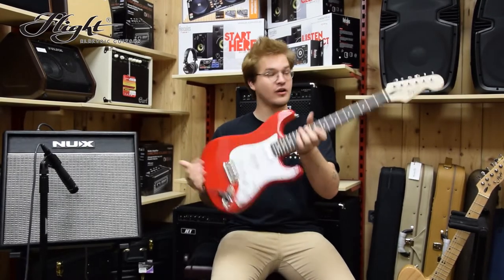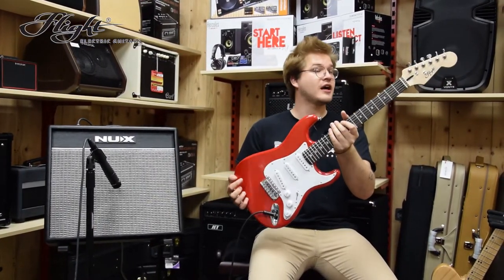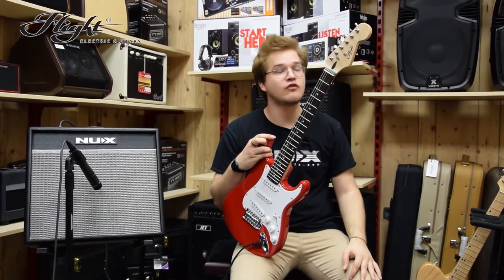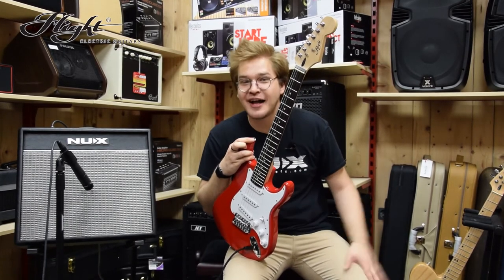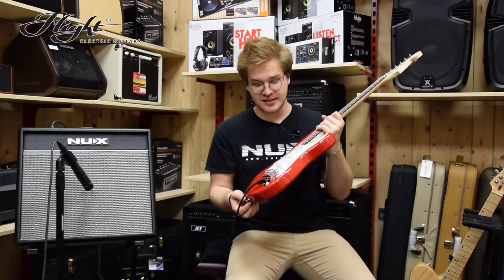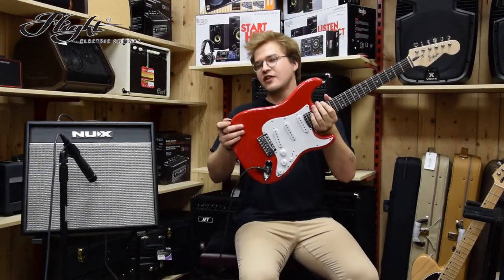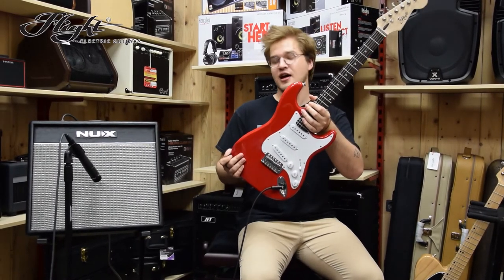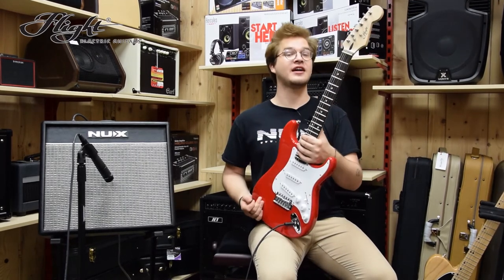Flight EST 11 Mini električna kitara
Flight EST11, električna kitara v svoji "mini" izvedbi in tokrat tudi za najmlajše, ki bi tudi radi igrali električno kitaro, pa so bili premladi za tisto največjo izvedbo. Kitara v izvedbi "mini" Stratocasterja električne kitare.